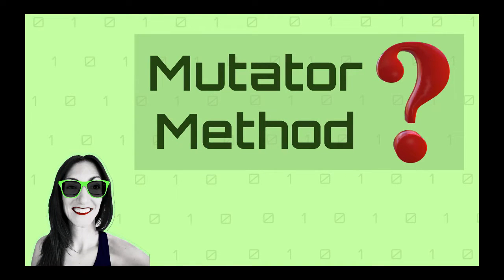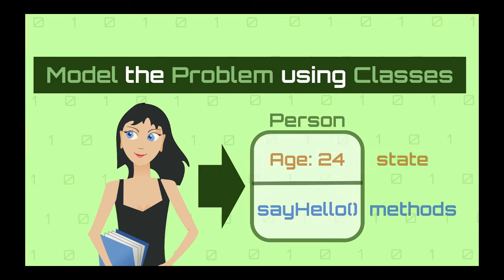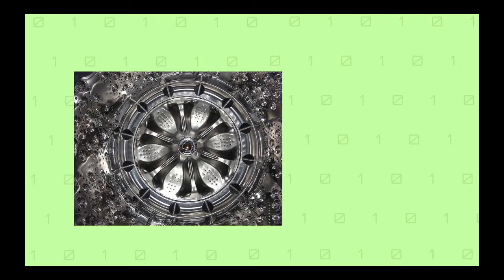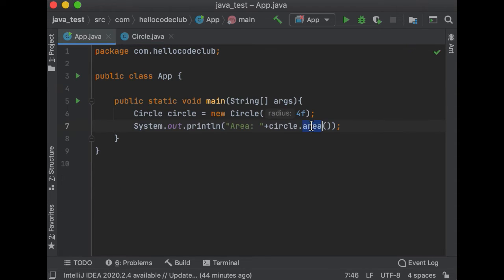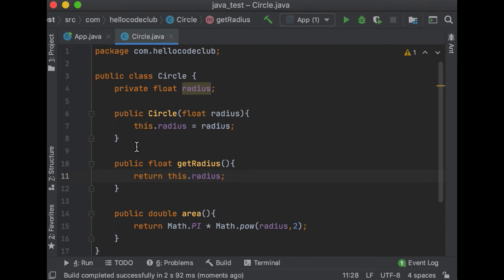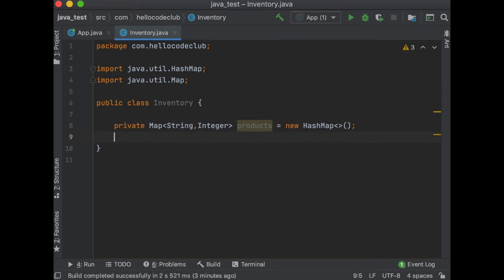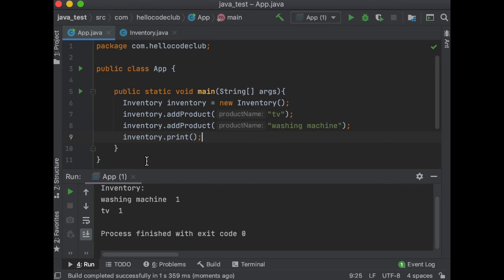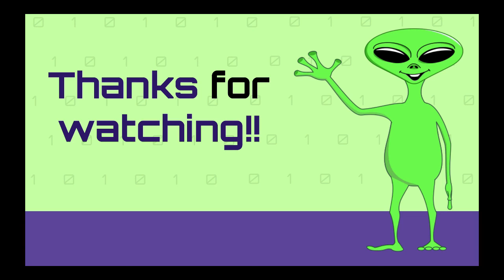What is a mutator method in Java?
Learn what is a mutator method in Java and the benefits of using mutators and accessor methods. All explanations include examples to illustrate.

Content

00:00 - Introduction
01:07 - Object Oriented Programming & Encapsulation Recap
03:47 - What is a Mutator in Java
04:07 - Java Mutator Examples
 09:01- Benefits